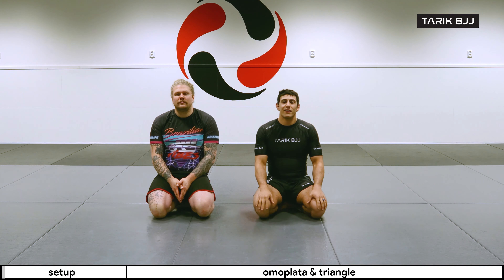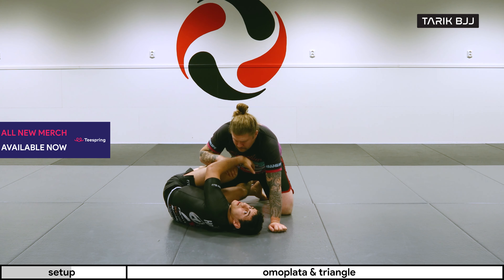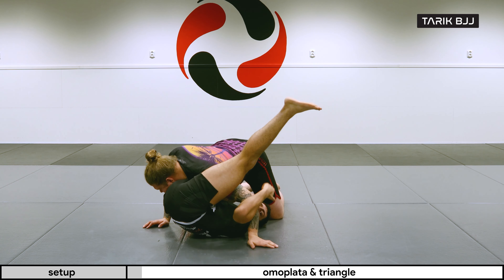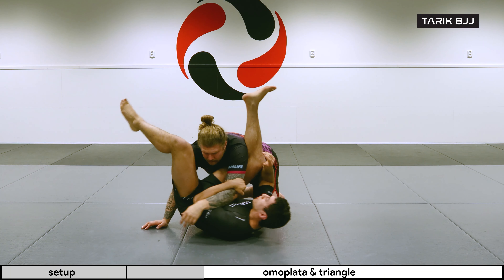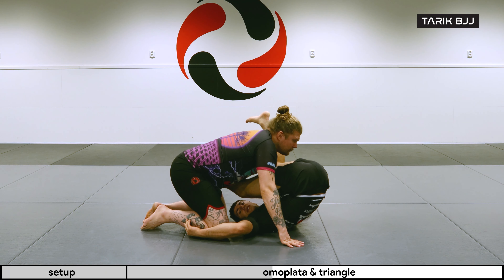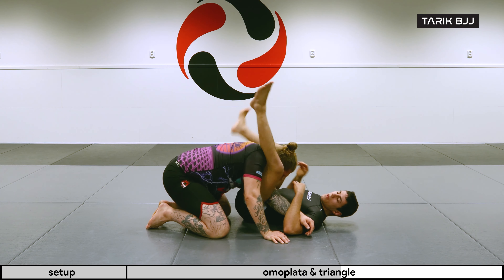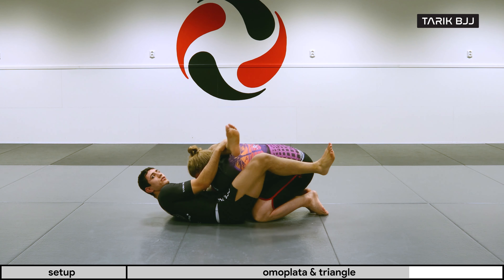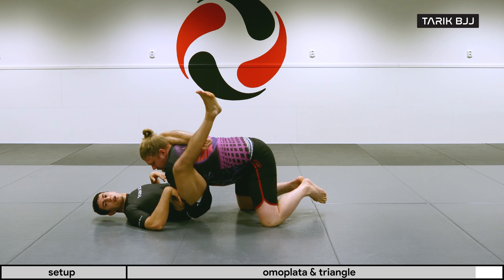Tornado to Triangle & Omoplata